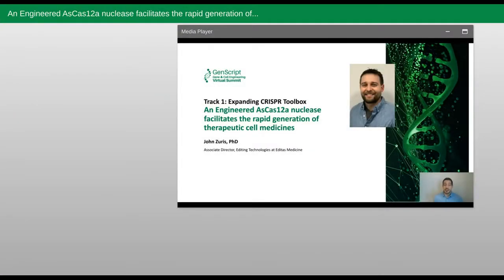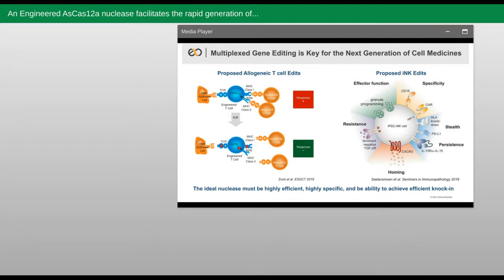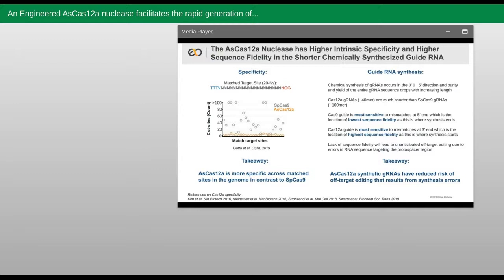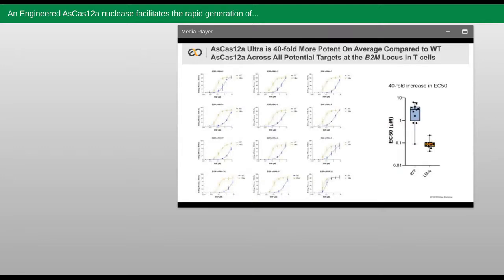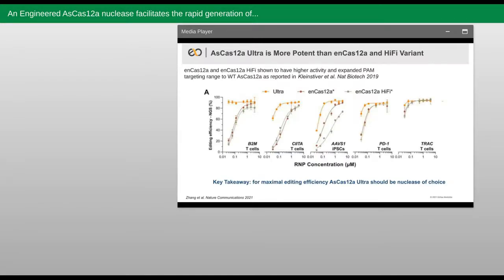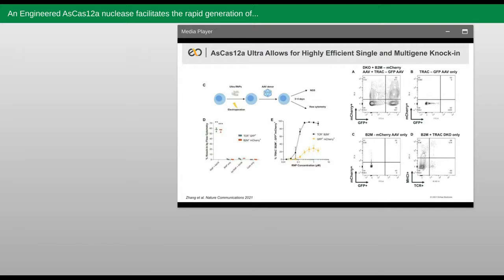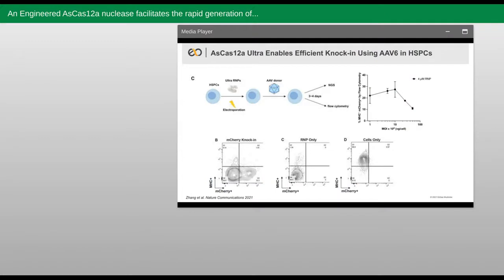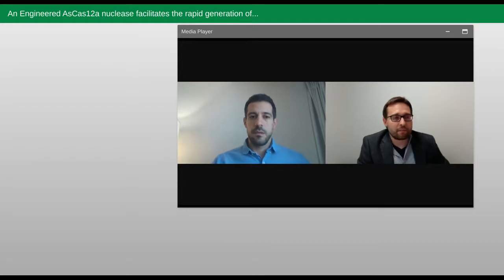An Engineered AsCas12a nuclease facilitates the rapid generation of therapeutic cell medicines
Dr. Zuris discussed the rationale and approach for generating a new AsCas12a variant or AsCas12 ULTRA, how the newly developed variant compares in activity and specificity against other nucleases, and its application to T and NK cell gene editing.